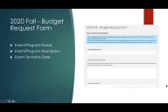SGA's CCD Meeting October 23rd, 2020